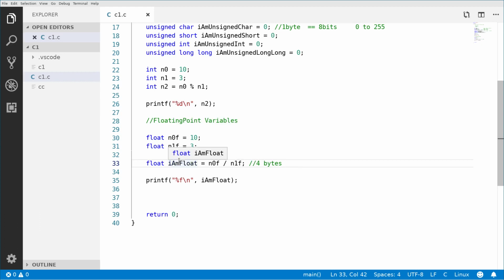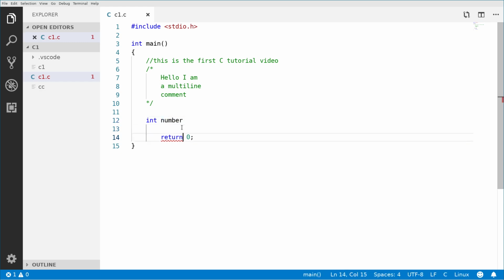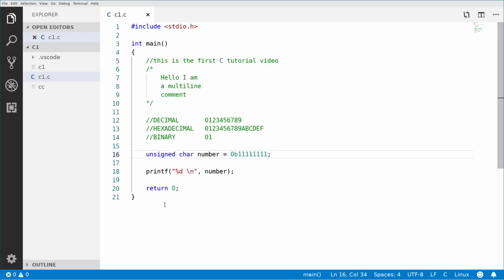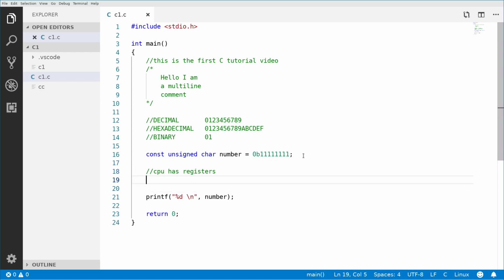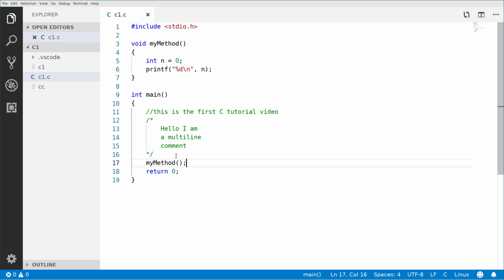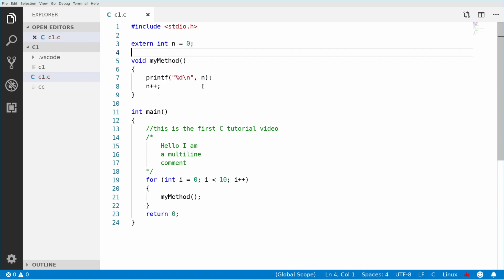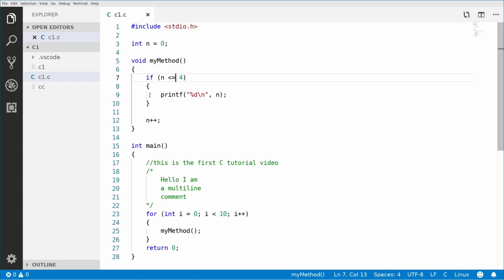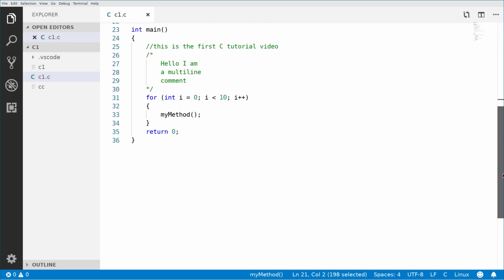3 Hexadecimal and binary notation, static variables